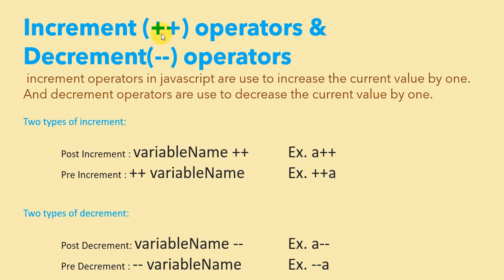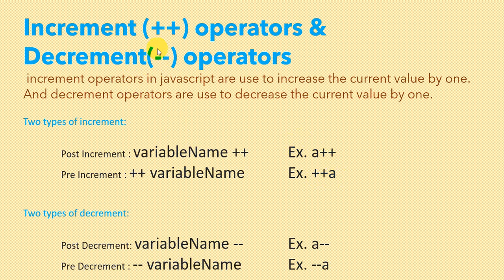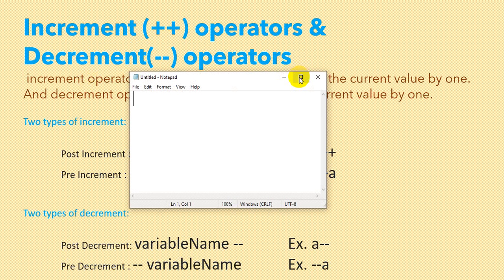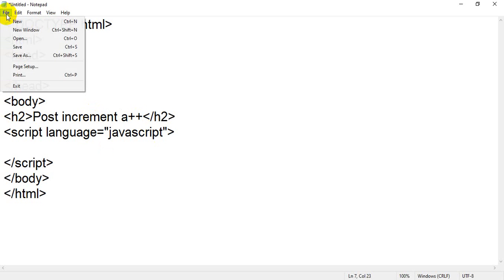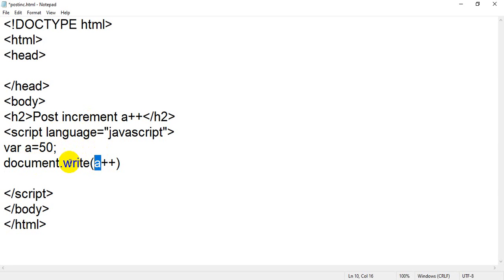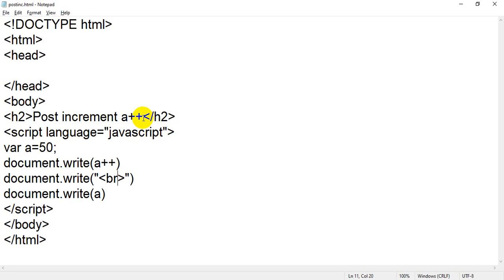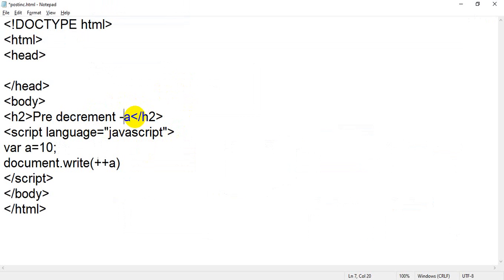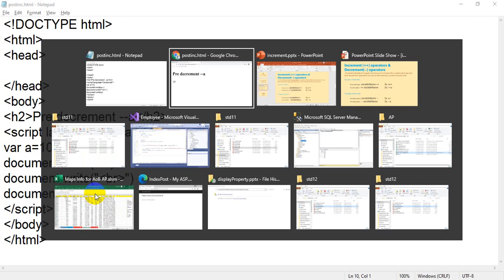IT Std XI Increment and Decrement Operators in Javascript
Pre and Post Increment and Decrement.